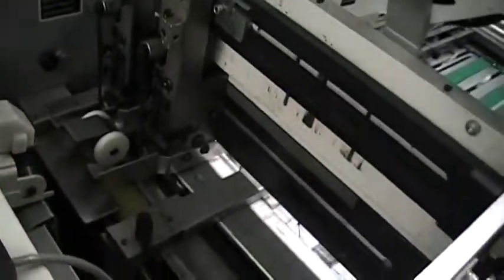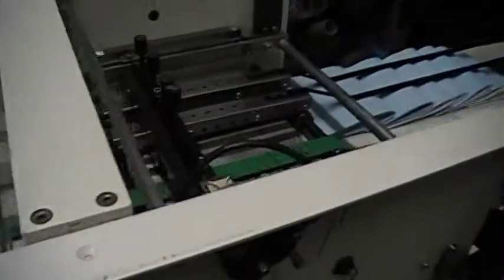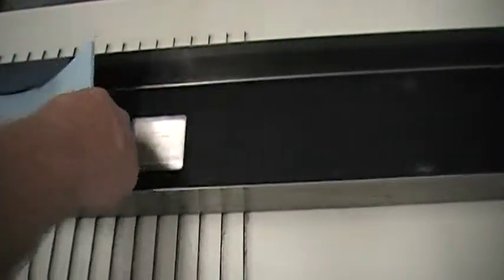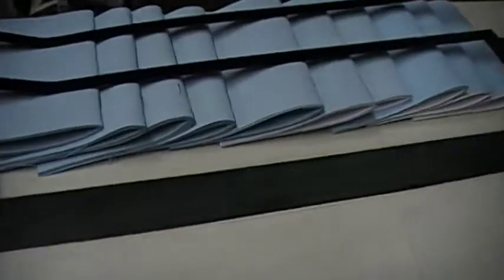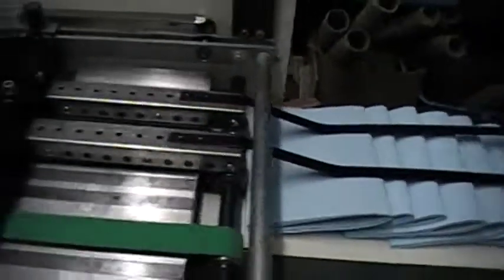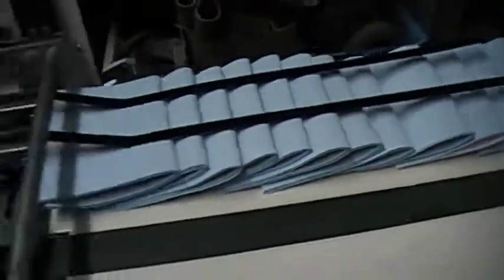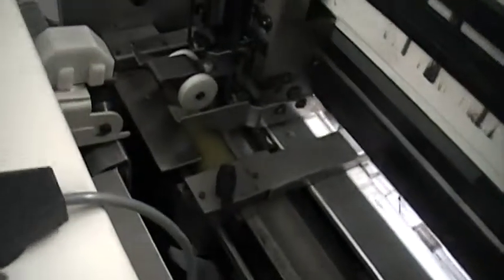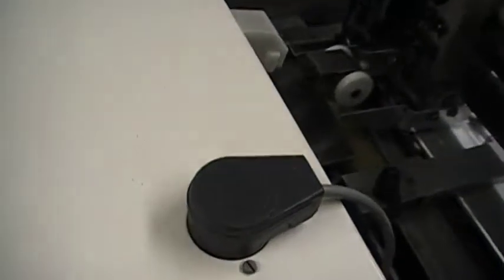BOURG SBM DIGITAL BOOKLET BOOKLETMAKER SYSTEM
BOURG SBM FEATURES
BOURG "T" SERIES BOOKLETMAKER
STITCH FOLD AND TRIMMER
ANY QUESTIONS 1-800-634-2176